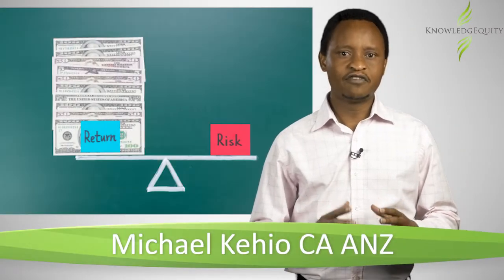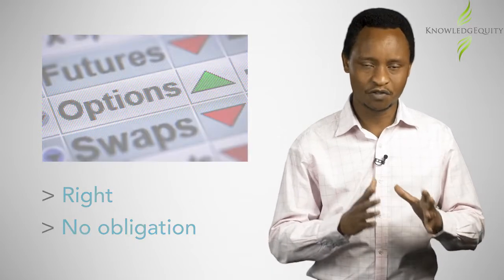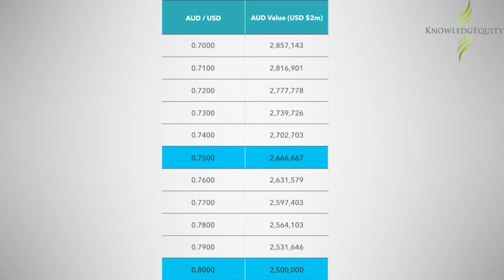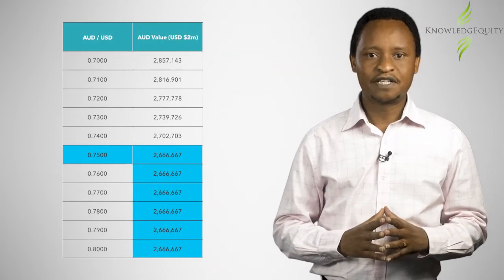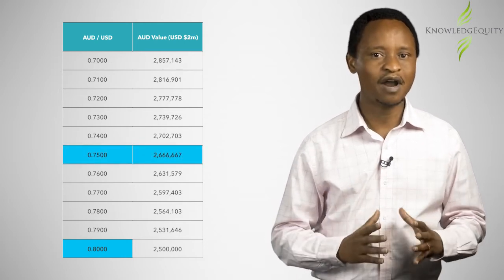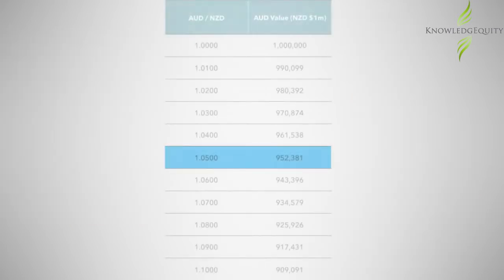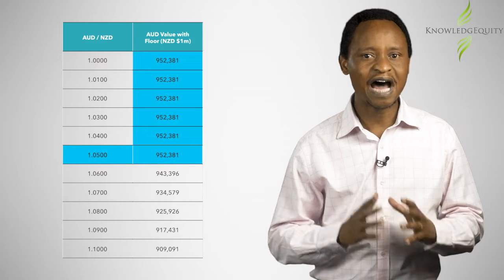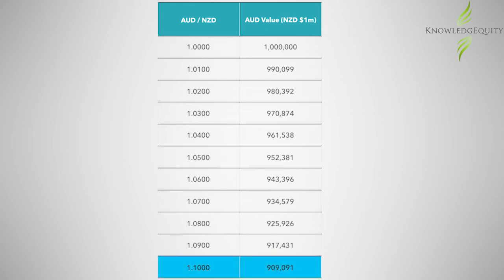CPA Foreign Exchange Options